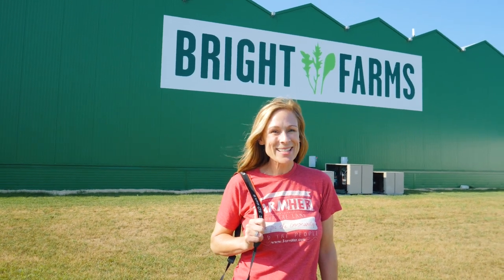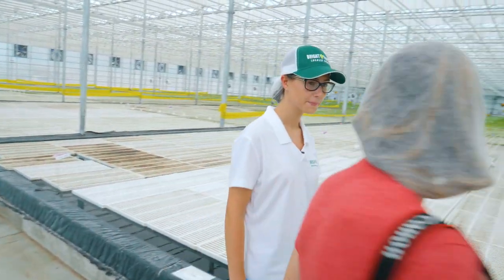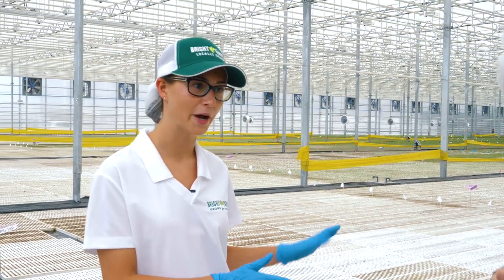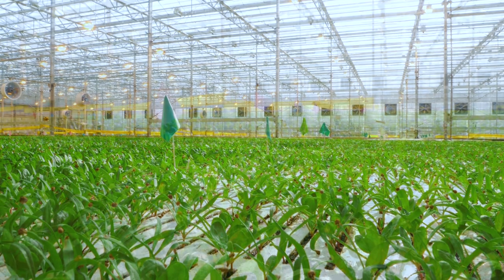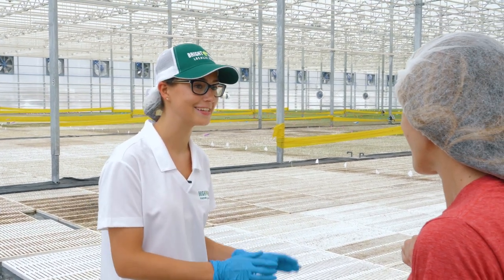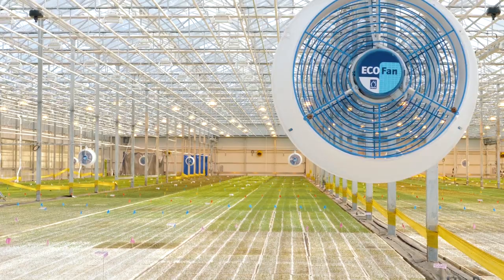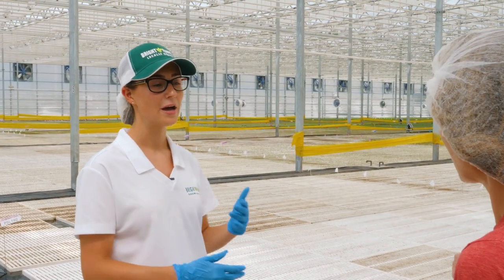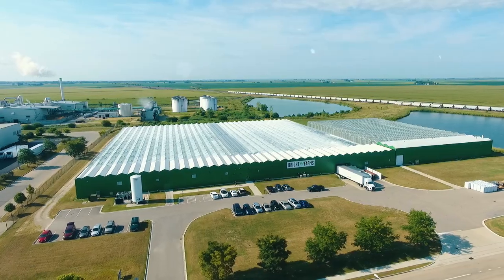Explore a Football Field Worth of Freshness (FarmHer S4 EP11)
BrightFarms greenhouses are the size of a football field and use less land and water than field grown produce. Learn more about this revolutionary operation on FarmHer Friday at 9:30 p.m. ET on RFD-TV.